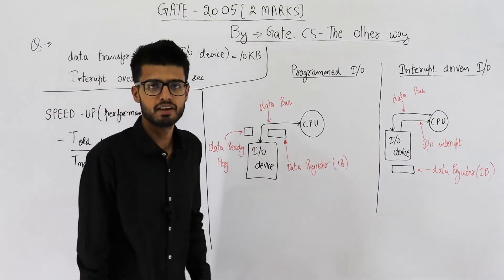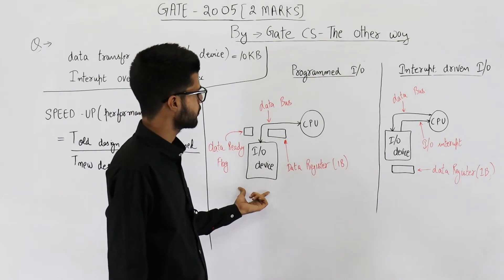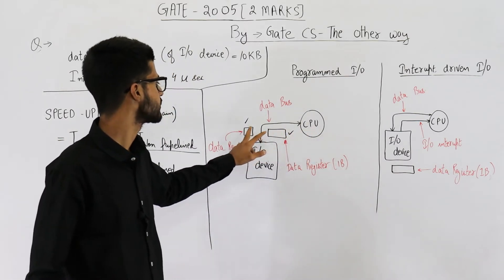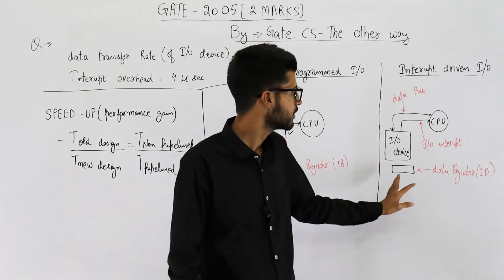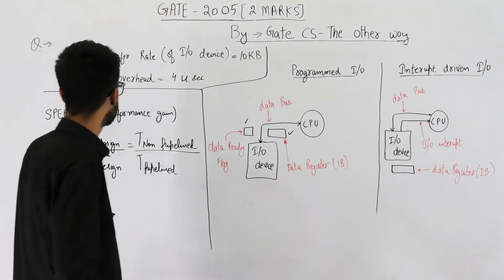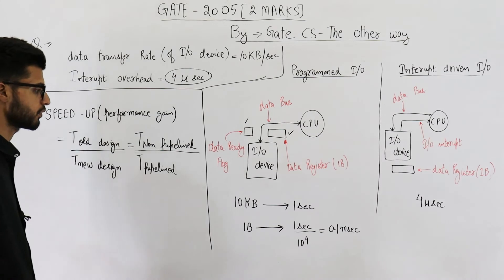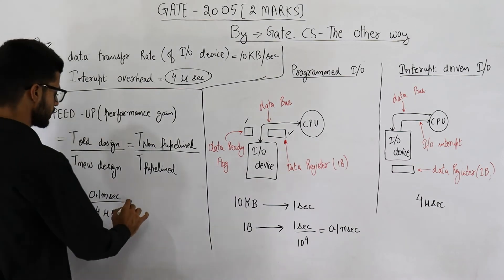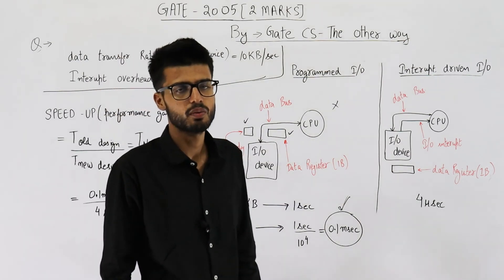Gate 2005 pyq CAO | A device with data transfer rate 10 KB/sec is connected to a CPU. Data is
A device with data transfer rate 10 KB/sec is connected to a CPU. Data is transferred byte-wise. Let the interrupt overhead be 4 microsec. The byte transfer time between the device interface register and CPU or memory is negligible. What is the minimum performance gain of operating the device under interrupt mode over operating it under program controlled mode?
(A) 15
(B) 25
(D) 45